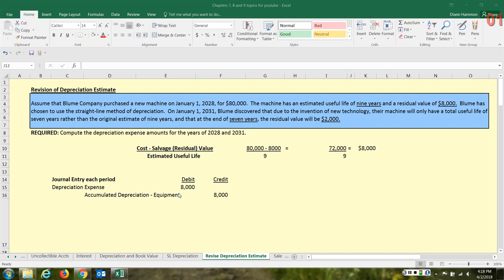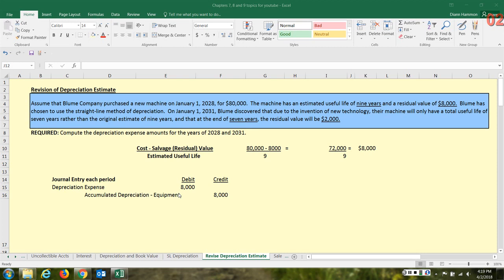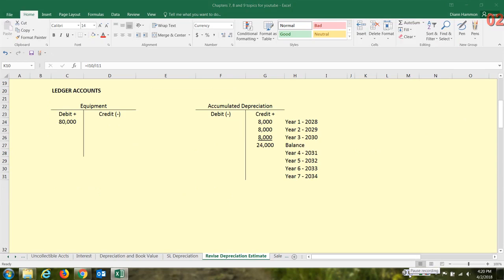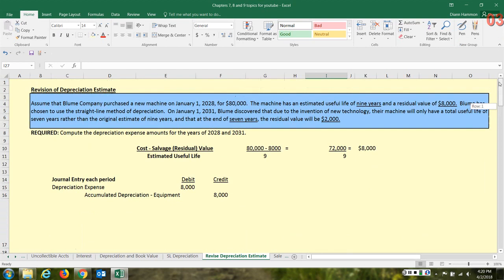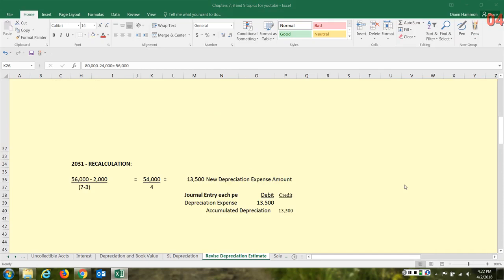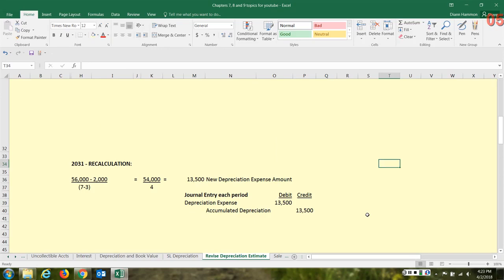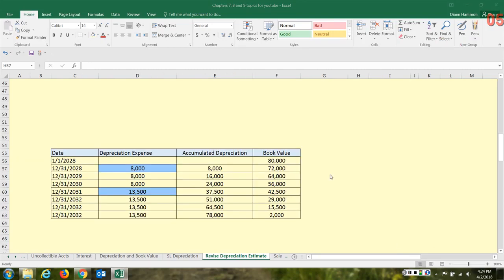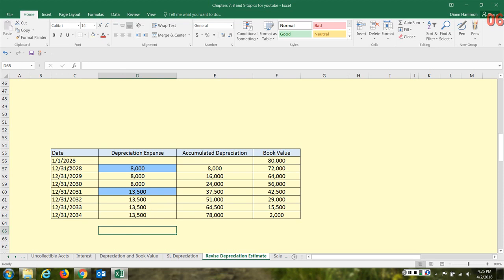Revision of Depreciation Estimate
This video demonstrates how to recalculate depreciation when a change in estimate occurs.